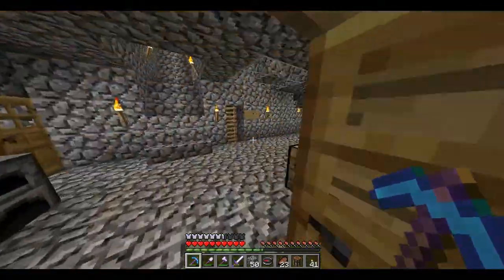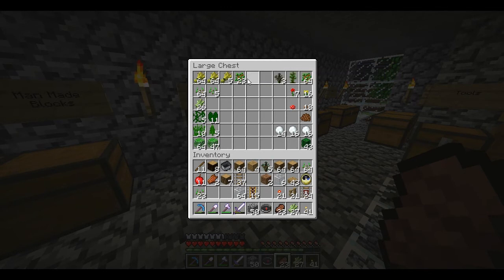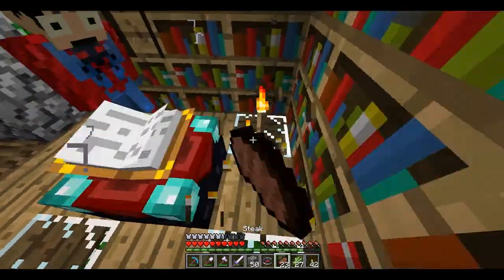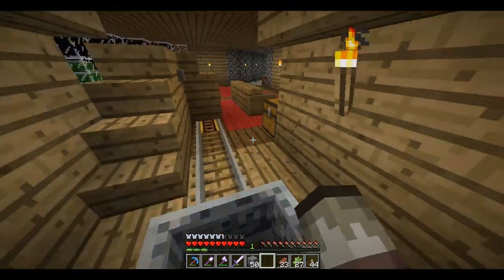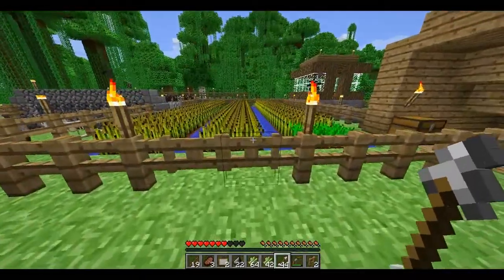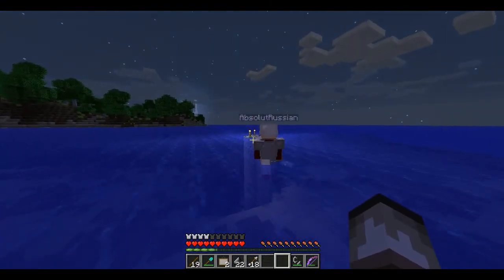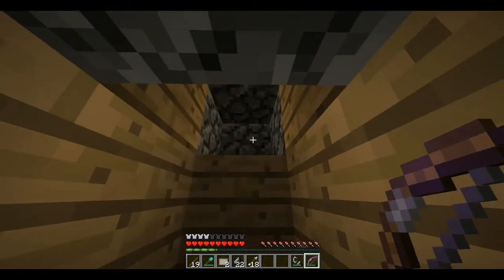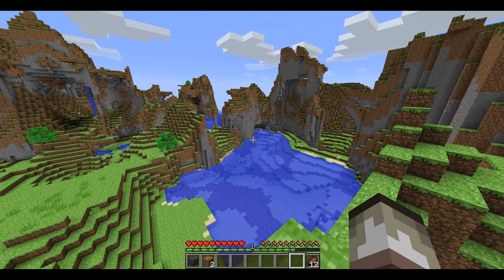World Tours - Episode 1: Our SP World's and a New Location!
Hey welcome to a new series which will be up every Sunday (in NZ)! In this episode we look at my single player world, then move on to Sasha's single player world. At the end we reveal a location where we will be building for the next week!

If not, please criticize me in the comments section below on what I could do better.

Steam username: ChilledKiwi
^Guess which of these three is true, I know it's a difficult challenge but you'll pull through in the end.